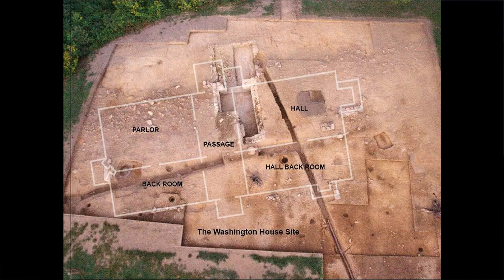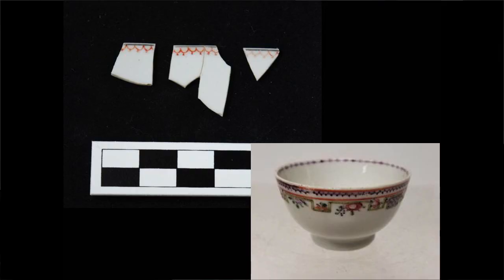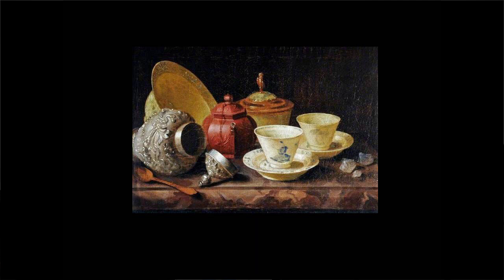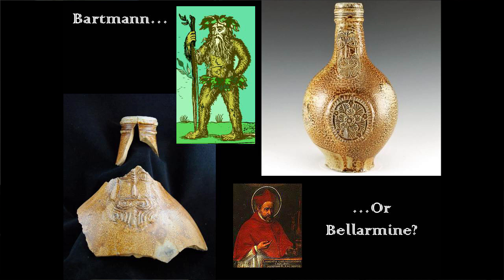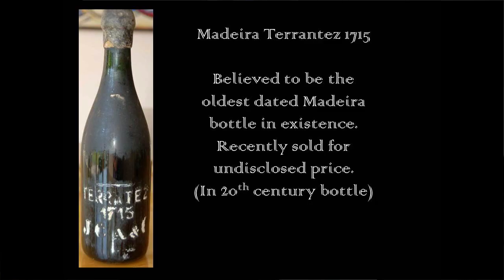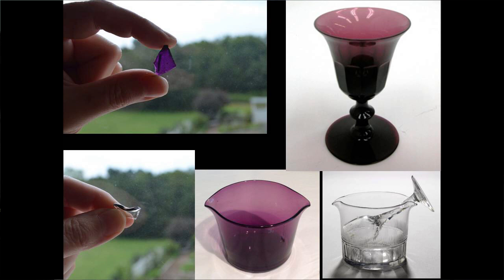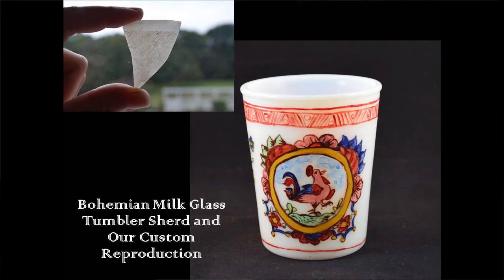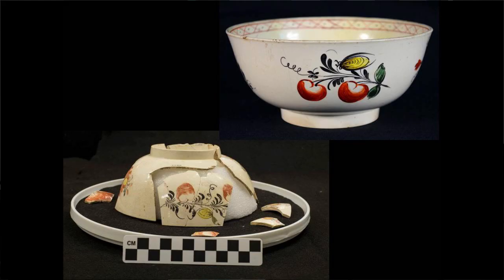Lecture - Drinking with the Washingtons: Archaeological Evidence of Colonial Imbibing at Ferry Farm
On Tuesday, May 7, 2019, Archaeologist Mara Kaktins, Ceramics & Glass Specialist at The George Washington Foundation, presented a lecture titled “Drinking with the Washingtons: Archaeological Evidence of Colonial Imbibing at Ferry Farm.” Mara explored a wide variety of beverage-related artifacts from teawares to punch bowls and discussed how cups and glasses reflected efforts by Mary Washington to demonstrate the family's economic status and refinement.

Join us on Tuesday, May 14, 2019 for "Food in the Eighteenth Century" when Deborah Lawton, Park Ranger at George Washington Birthplace National Monument, will explore the new dishes and changing tastes that marked the foodways of the eighteenth century.  Talk begins at 7:00 p.m. The lecture is FREE and hosted at the Fredericksburg branch of the Central Rappahannock Regional Library at 1201 Caroline Street, Fredericksburg, Virginia.